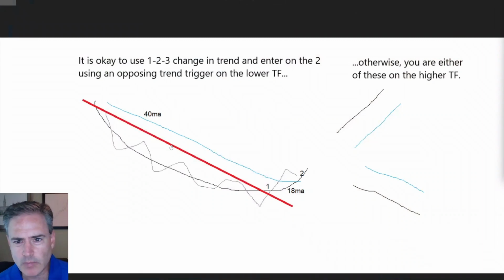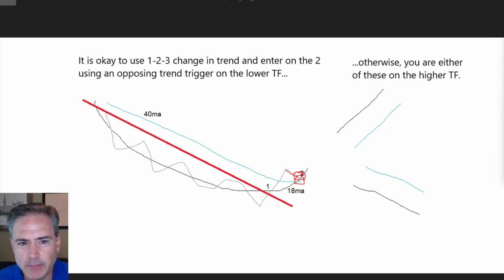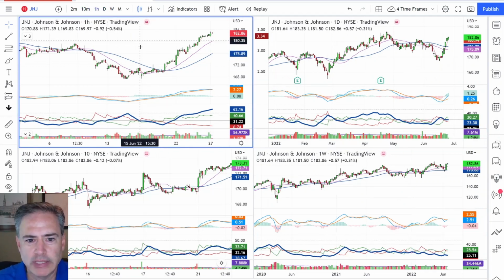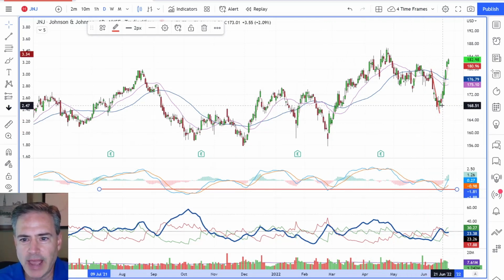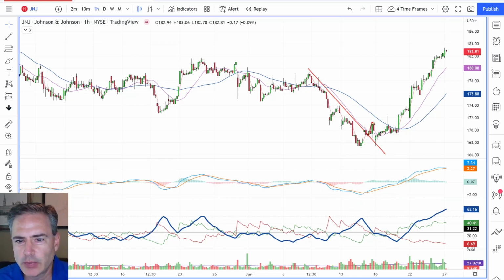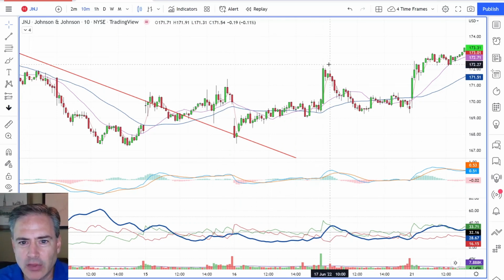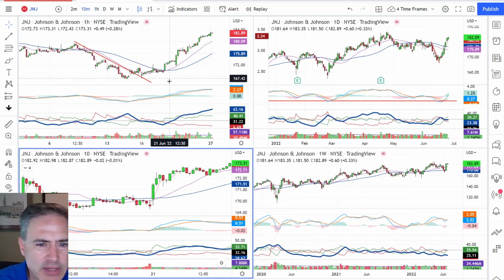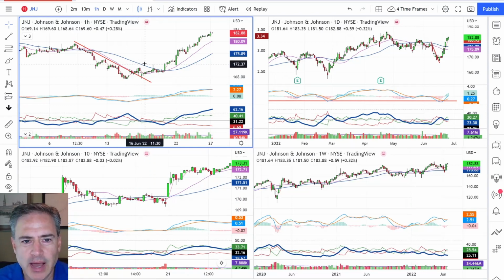How to Buy a Reversal using Multiple Time Frames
Joe shows how he using 2 timeframes to get in before a trend change is confirmed.  This is a more aggressive entry since it takes place in advance of the trend but can offer better risk reward especially if you use a 2nd timeframe to refine entry.